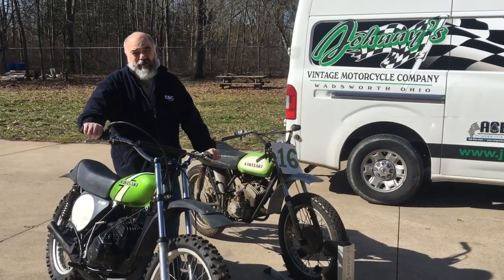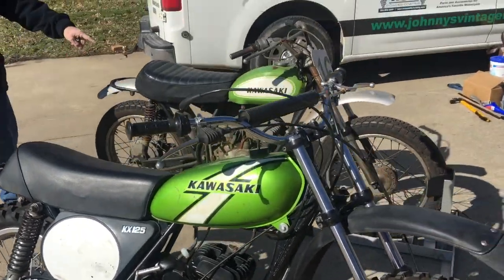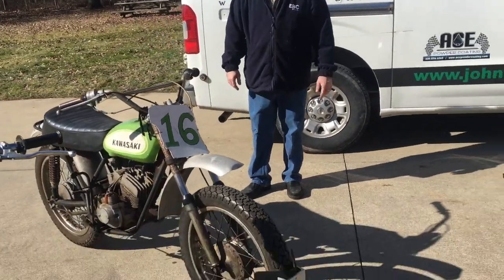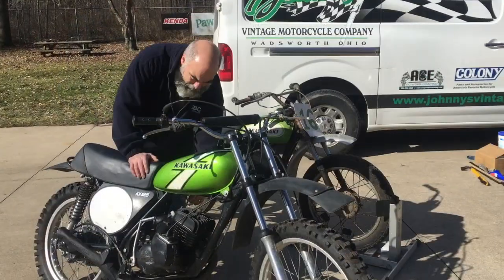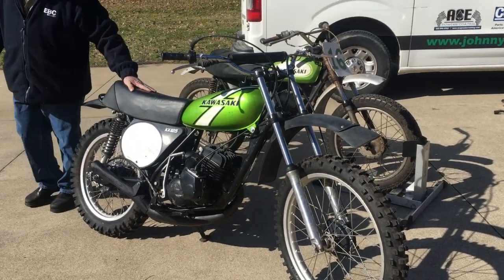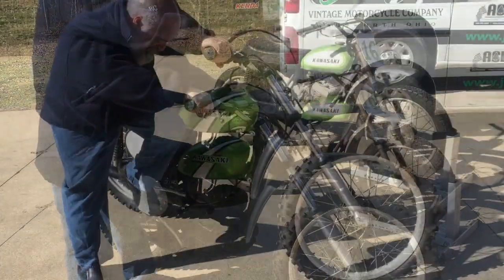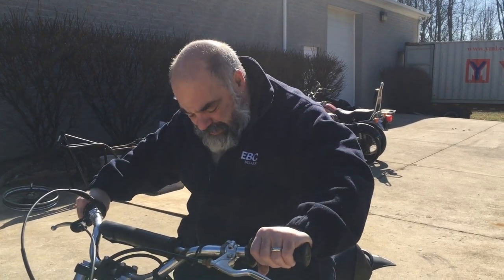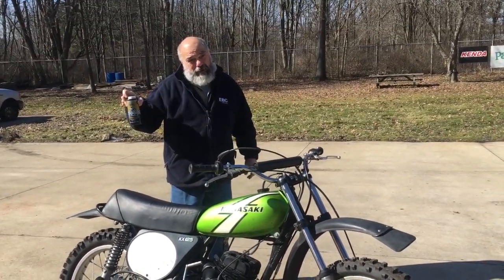On our way to Wintercycle Therapy 2020 Glen Curtiss Museum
We're bringing with us this 1974 Kawasaki KZ125 to deliver to our customer while at the event, and just for kicks we'll be displaying this original paint un-restored 1970 Kawasaki G31M. Come on out and see us!